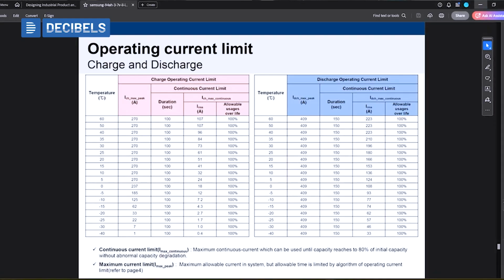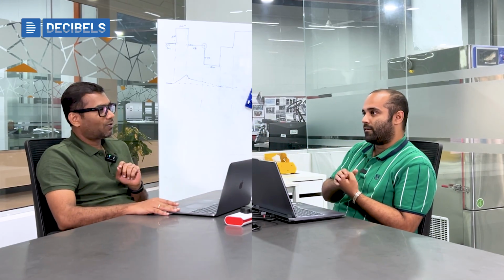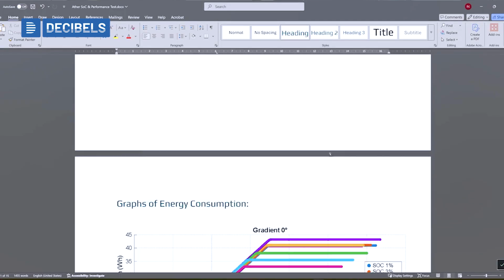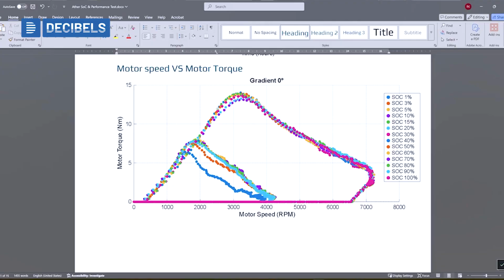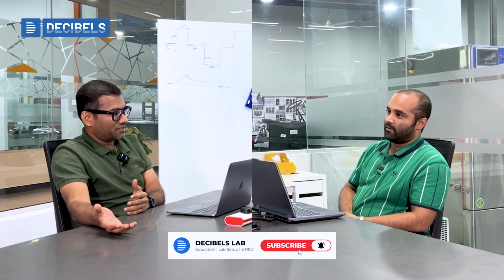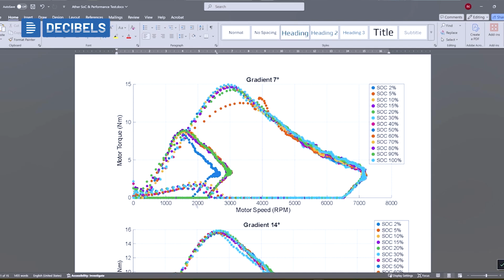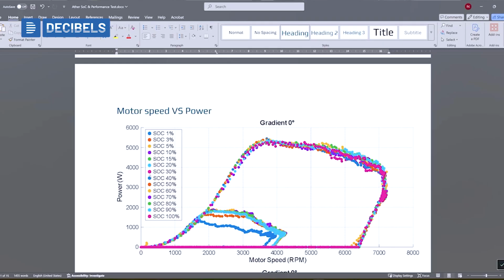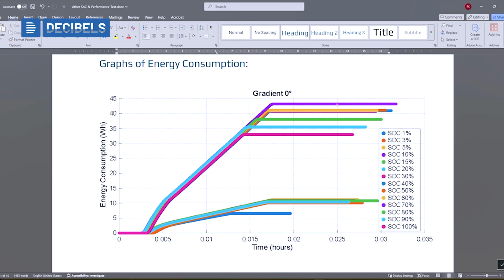Testing & Calibration of EV 2W with Decibels Chassis Dyno - Episode 02 | Decibels Lab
In Episode 02 of our podcast series on EV 2W Testing & Calibration with Chassis Dyno, we dive deeper into the State of Charge (SOC) and its impact on electric vehicle performance. ⚡

Here’s what you’ll learn in this episode:
🔋 What SOC means at both cell level and vehicle level
📉 How SOC influences voltage, power delivery, and performance drop
🚀 Dyno test results from Ather 450 across different SOC levels (100% → 1%)
⚡ How manufacturers derate performance at lower SOC for safety & efficiency
🛠️ Insights into vehicle modes (Sport → Eco) & performance calibration
🔍 Why operating near the lower SOC cutoff affects cell health & longevity

This discussion bridges battery cell behavior with real-world vehicle performance, showcasing how Dyno Testing helps us understand and validate these critical aspects.

📢 About Decibels Lab:
At Decibels Lab, we empower the future of mobility through innovative solutions, training programs, and collaborations with industry leaders.

📊 Why Choose Decibels Lab?
At Decibels Lab, we specialize in creating robust, innovative solutions for EV testing and development. Our in-house expertise in building advanced test setups, coupled with precision tools, ensures comprehensive insights for optimizing EV performance.